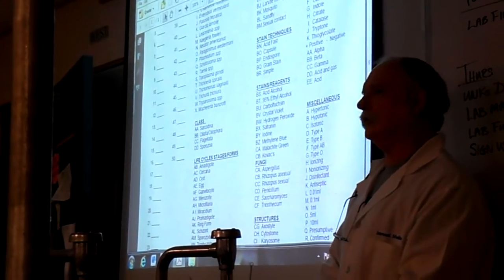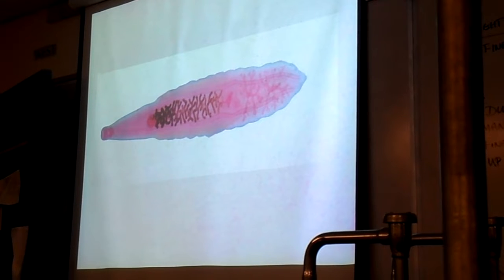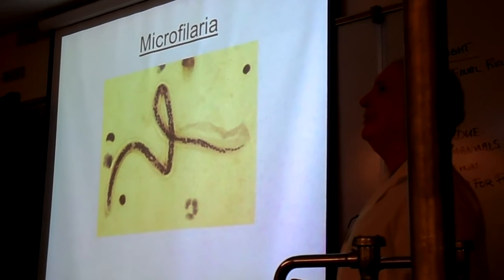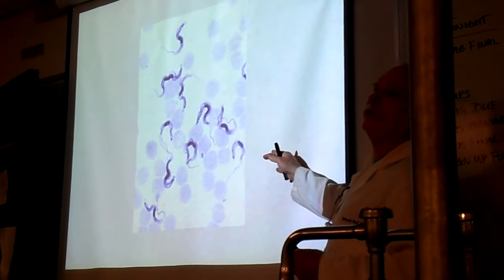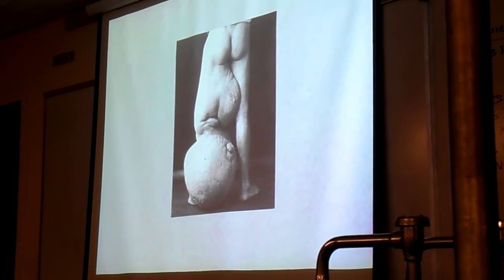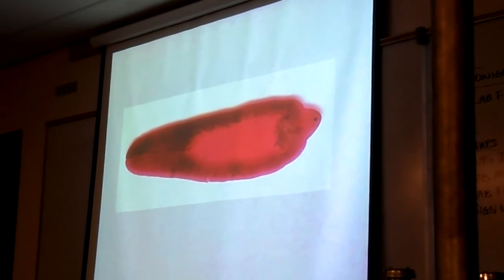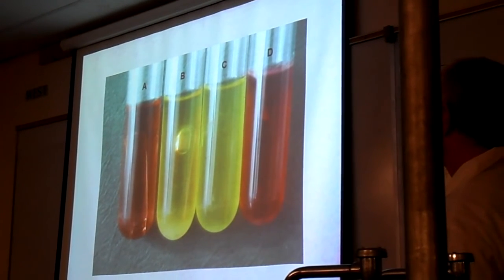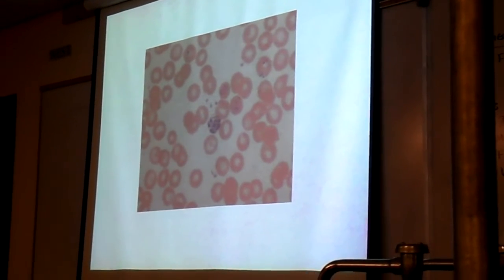Lab Final Review Part I